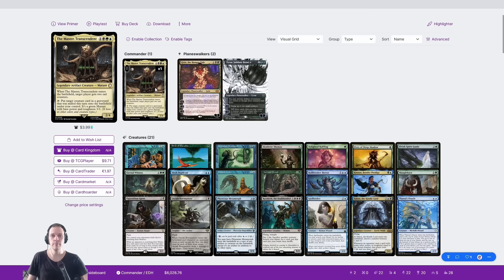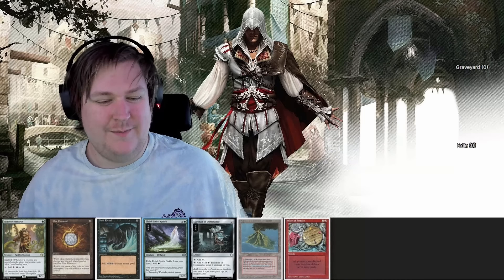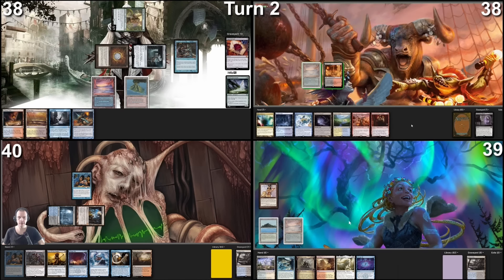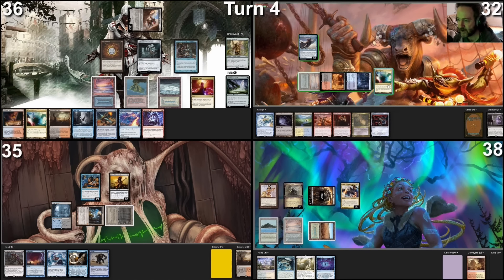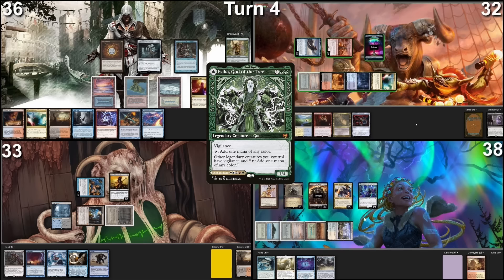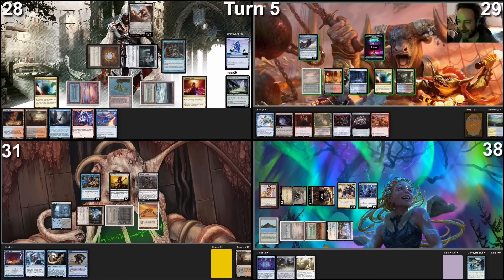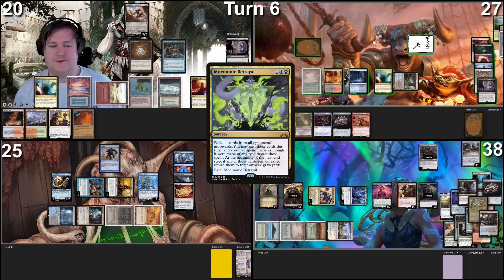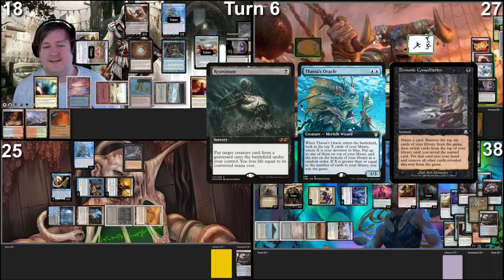Ezio vs Malcolm & Smasher vs Esika vs The Master, Transcendent cEDH Gameplay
Hi and welcome to a cEDH TV gameplay video where you get to see all of our hands and hear our private thoughts are during the entire match. You get a first row seat where you will know everything like a god. Get some insight and understanding and tips and strategy tricks.

CEDH TV?